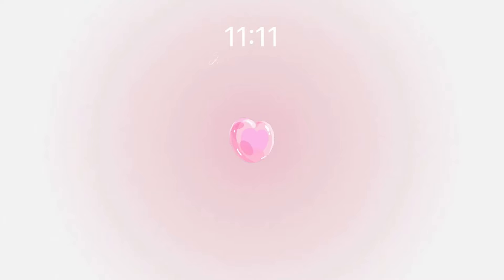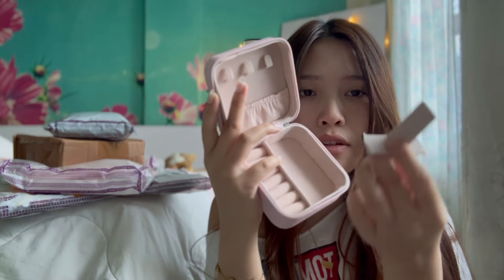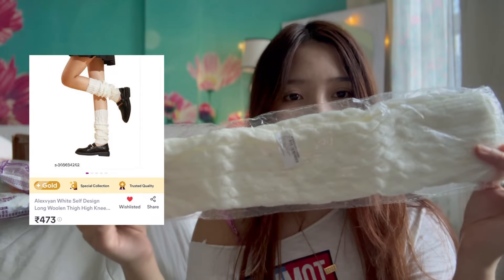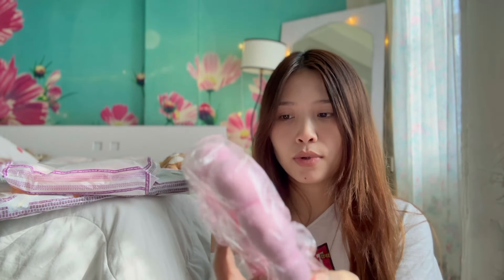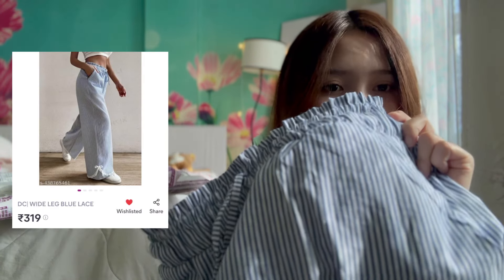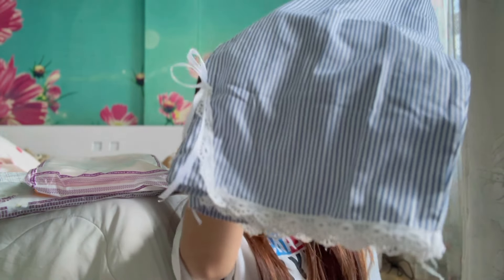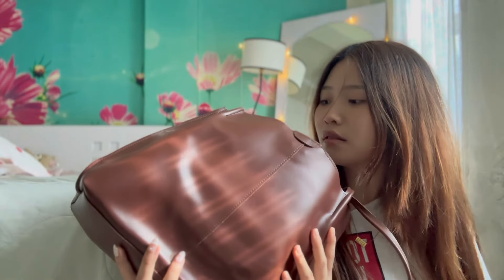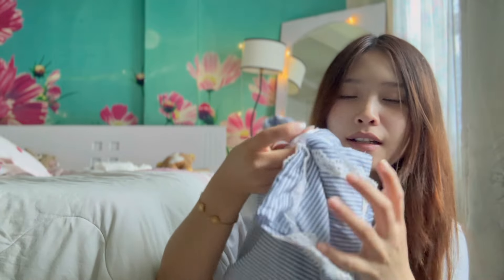meeshohaul |*pinteresty* finds starting at ₹149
All links👇🏼

Chapters

00:00 - intro

0:25 -jewellery box

3:15 -leg warmer

4:23 -headband

6:36 -pant

8:46 -makeup pouch

10:06 -fall bag